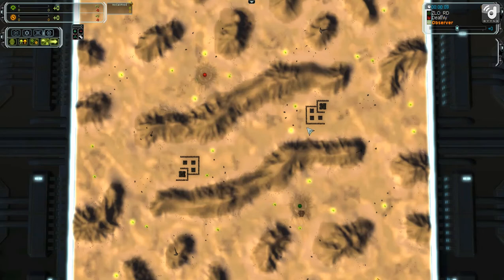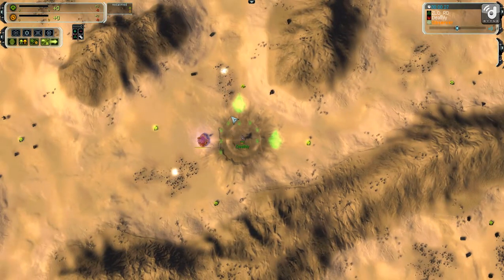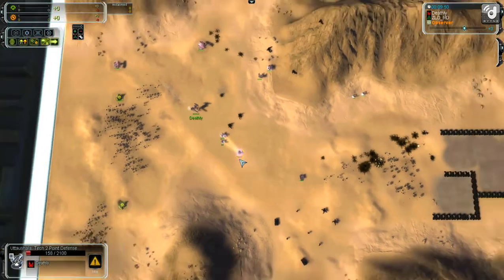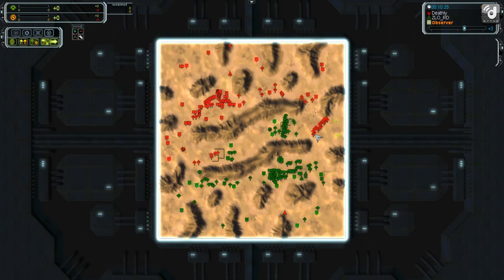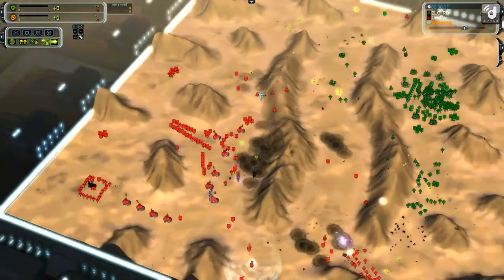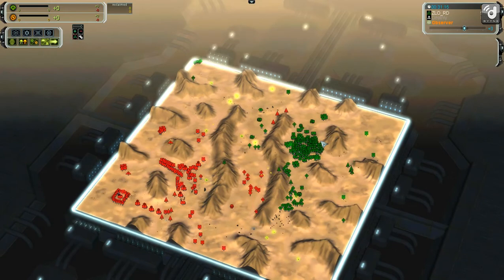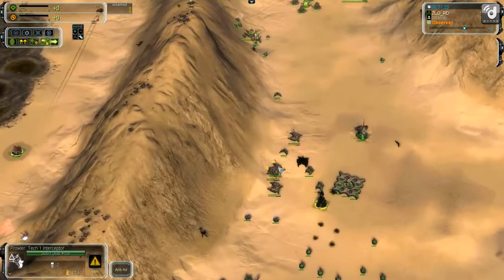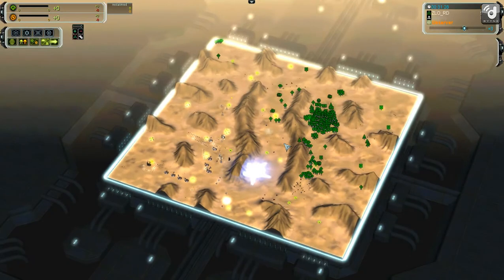ZLO_RD vs Deathly on Dunes. Supcom FA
sera on cybran 3599